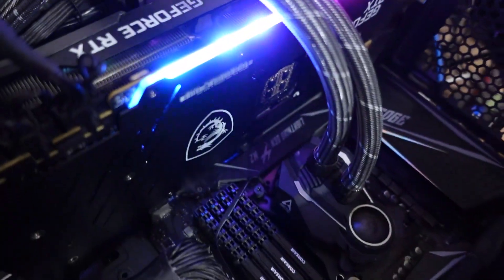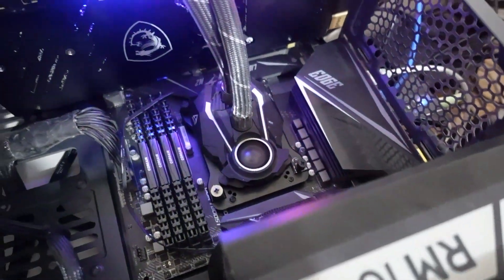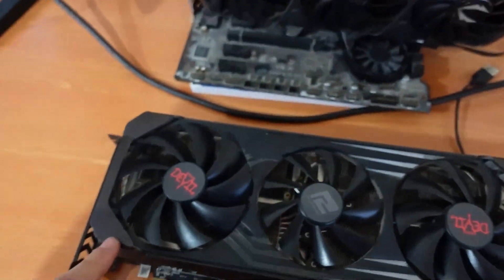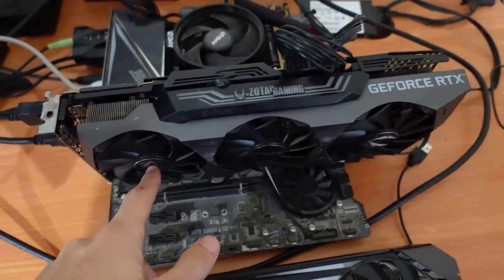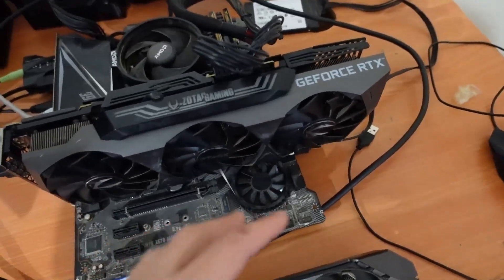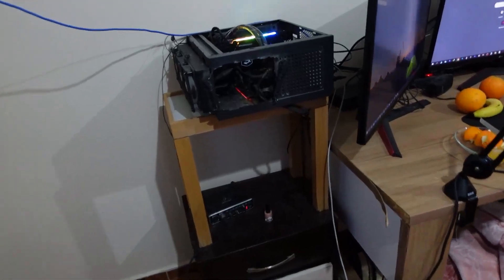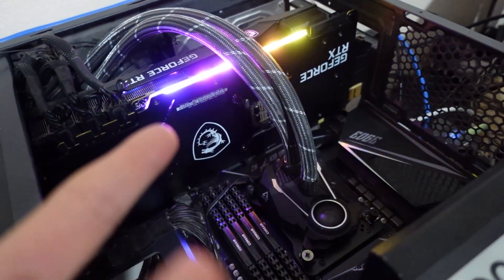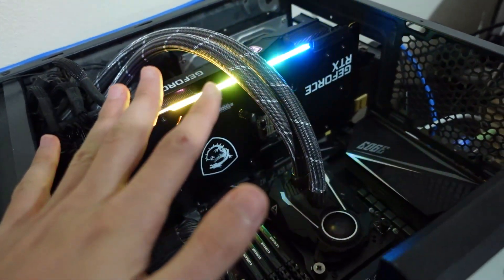buying another 3090 for $599😎 drinking miners tears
I bought this used 3090 gaming x trio for $599 and it's actually very clean it's been used for 5 month and it's not even been mined on it's definitely a good GPU hunt